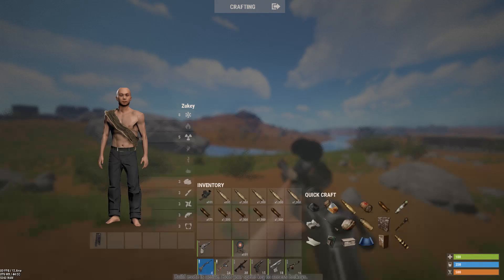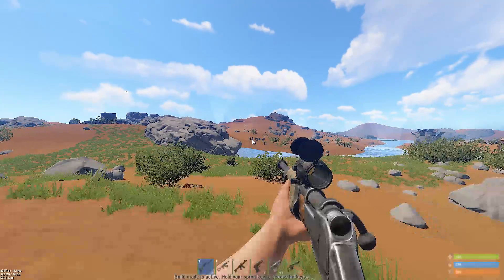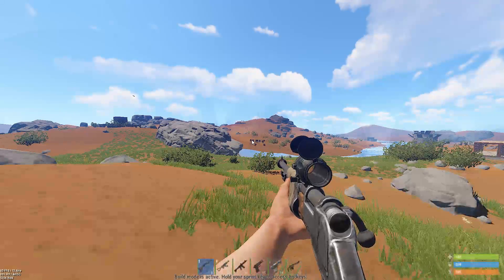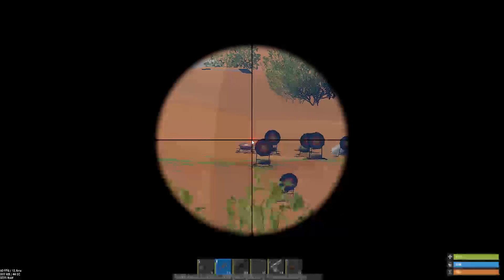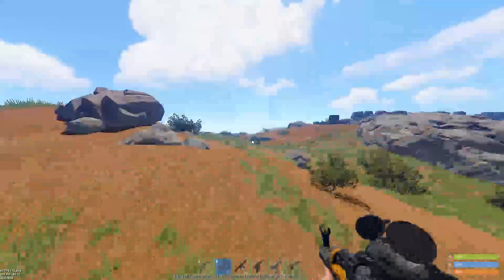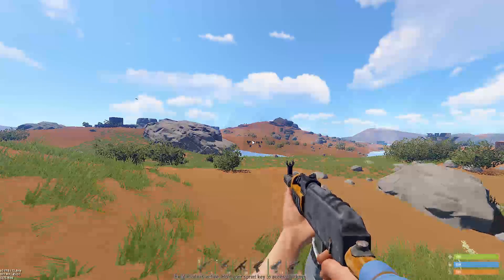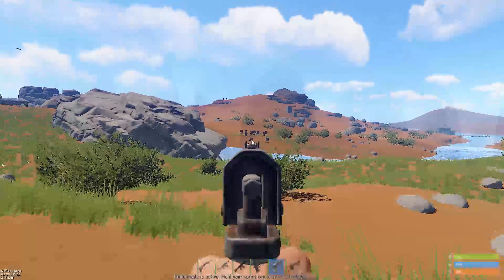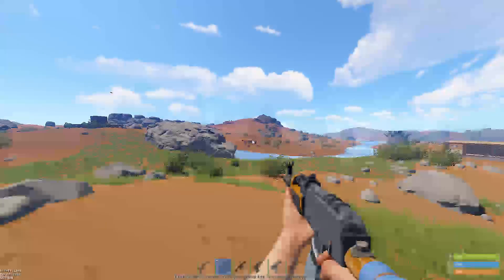Rust: How the new Stance Modifiers Work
To sum it up. When you are crouched, you are accurate even when moving.

When you are standing, accuracy decreases and decreases more when standing and moving.